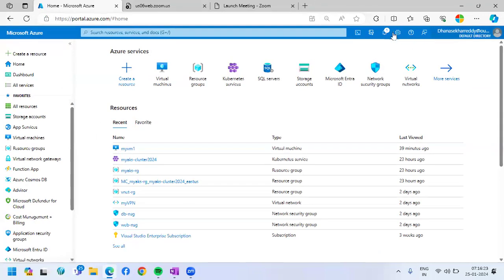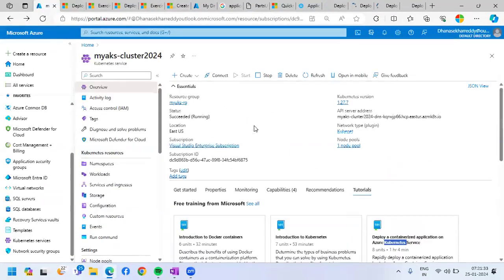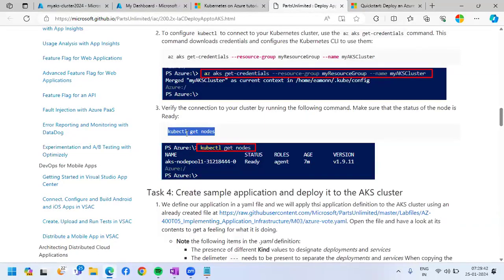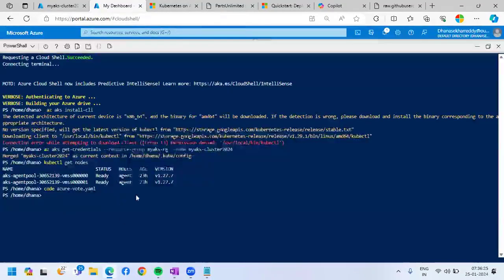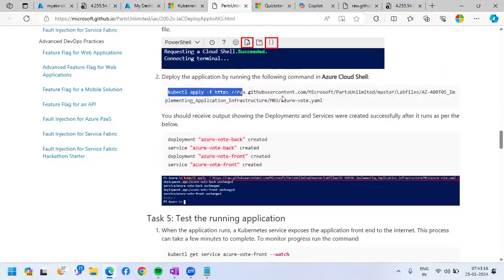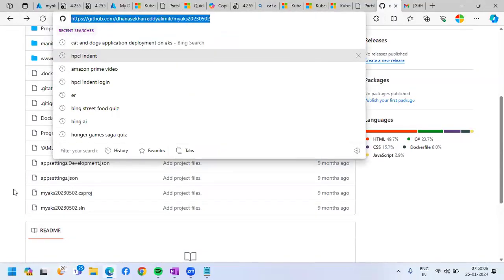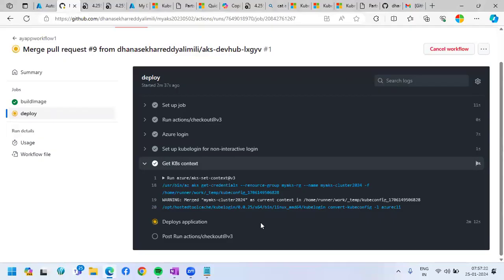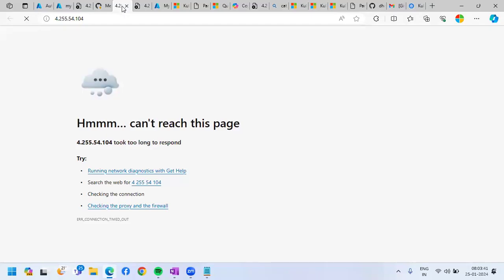Azure DevOps SESSION 50 AKS providing and deployment of application